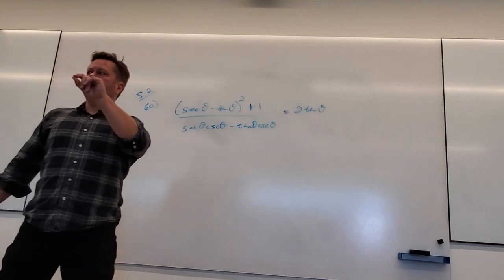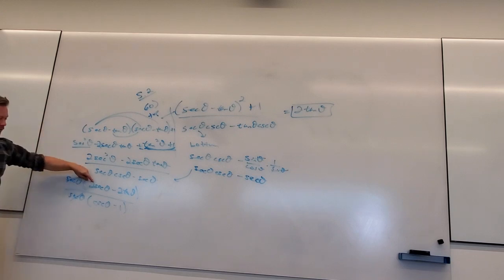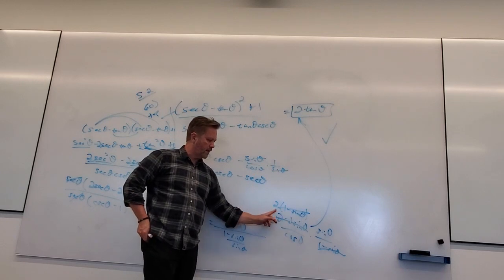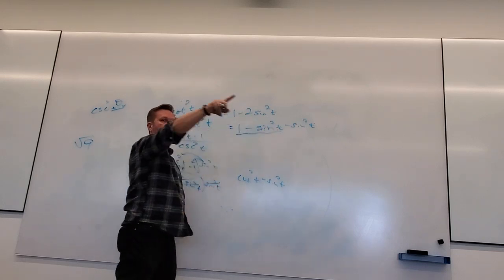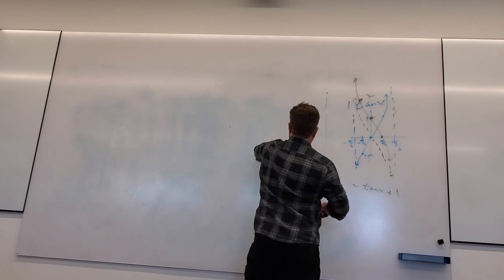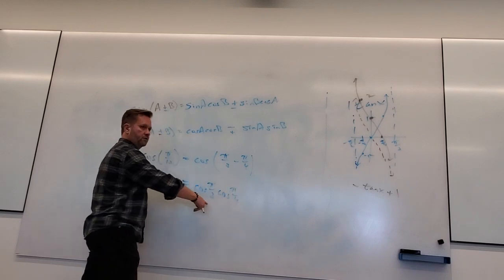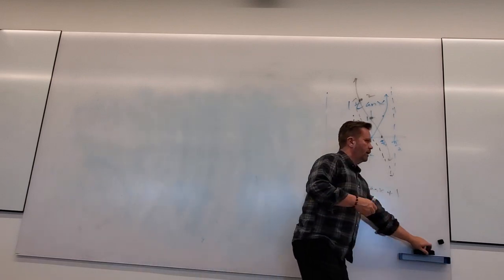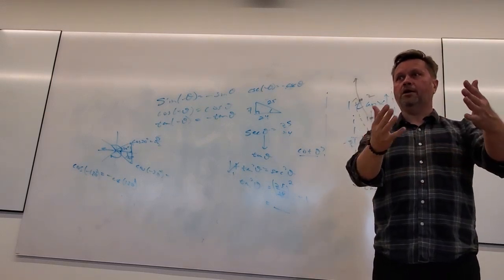Math 170, April 8 REVIEW FOR TEST 2